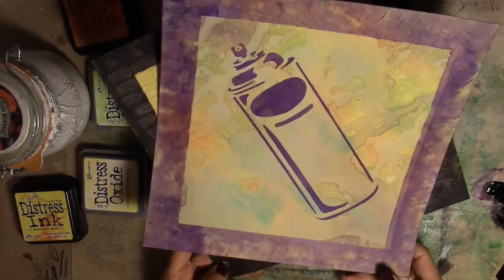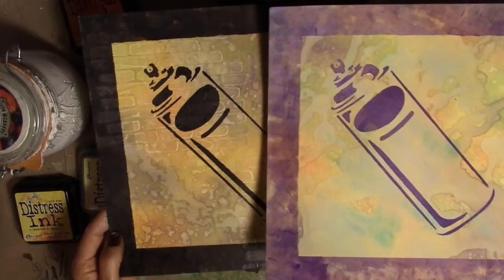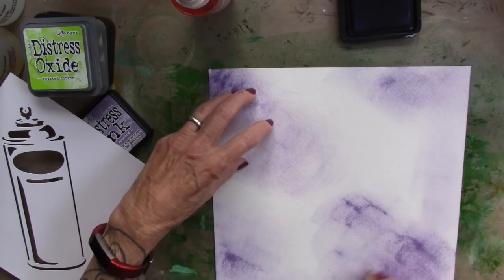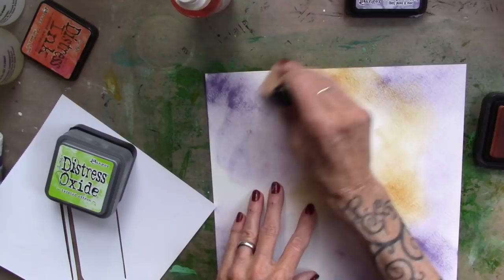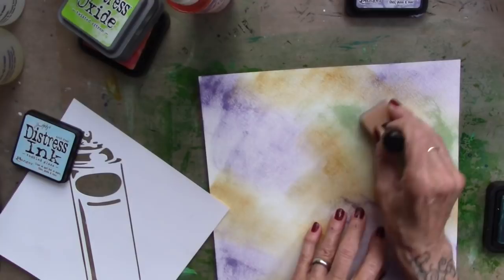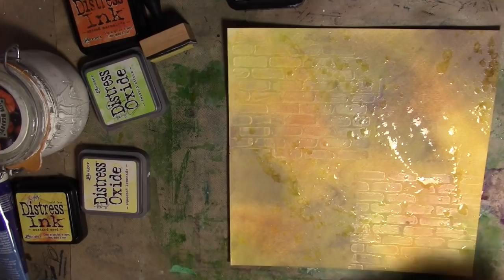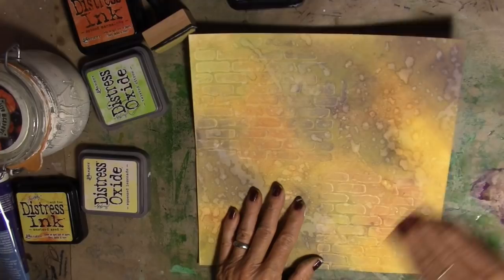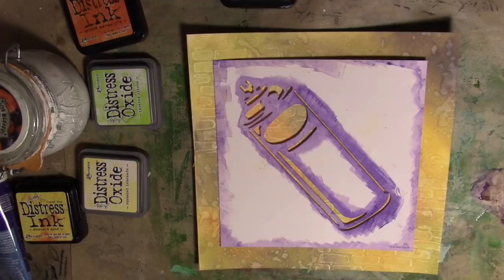'Stencil Street Art' on Watercolor Paper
distress inks, distress oxides, water, a stencil and some acrylic paint! how wonderful is this. and easy too!
brick stencil
distress inks (fun bundle of small ones)
distress oxide inks-
twisted citron
squeezed lemonade